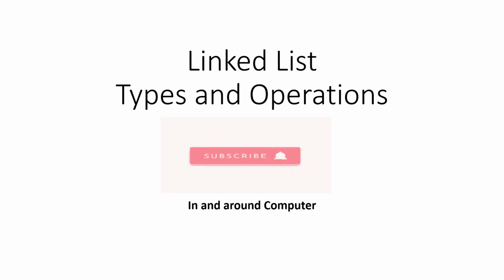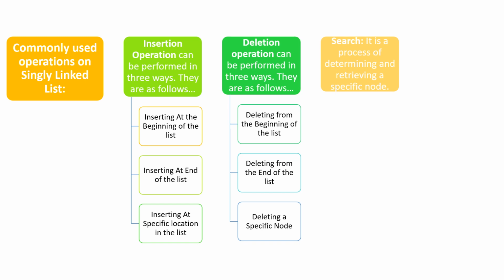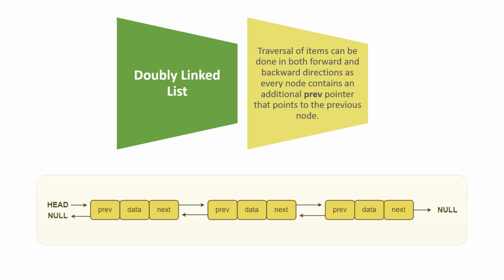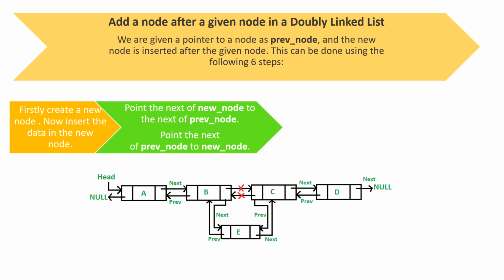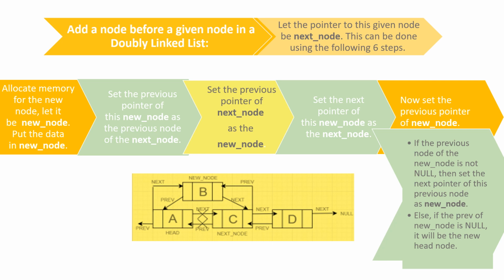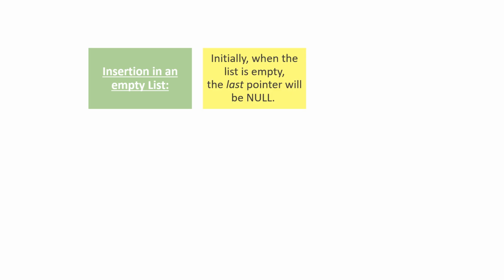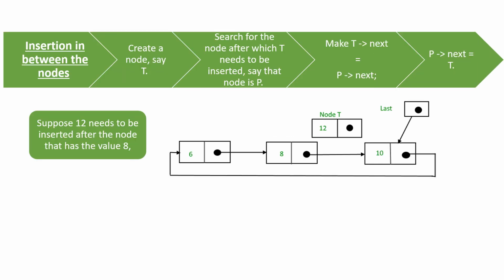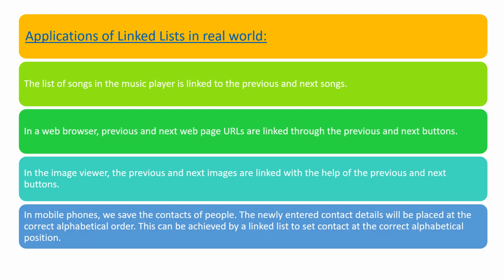What is a linked list? | Types of Linked Lists| Operations on Linked Lists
Why linked list data structure is needed?
Dynamic Data structure: The size of memory can be allocated or de-allocated at run time based on the operation insertion or deletion.
Ease of Insertion/Deletion: The insertion and deletion of elements are simpler than arrays since no elements need to be shifted after insertion and deletion, Just the address needed to be updated.
Efficient Memory Utilization: As we know Linked List is a dynamic data structure the size increases or decreases as per the requirement so this avoids the wastage of memory.
Implementation: Various advanced data structures can be implemented using a linked list like a stack, queue, graph, hash maps, etc.
Commonly used operations on Singly Linked List:
Insertion Operation can be performed in three ways. They are as follows…
 Inserting At the Beginning of the list
 Inserting At End of the list
 Inserting At Specific location in the list
Deletion operation can be performed in three ways. They are as follows…
 Deleting from the Beginning of the list
 Deleting from the End of the list
 Deleting a Specific Node
Search: It is a process of determining and retrieving a specific node.
Display: This process displays the elements of a Single-linked list.